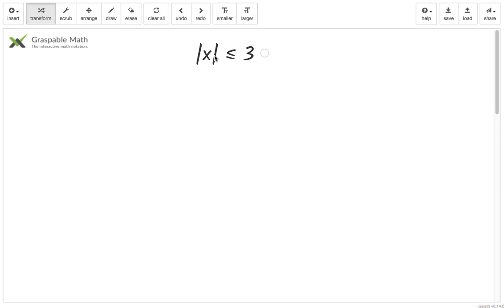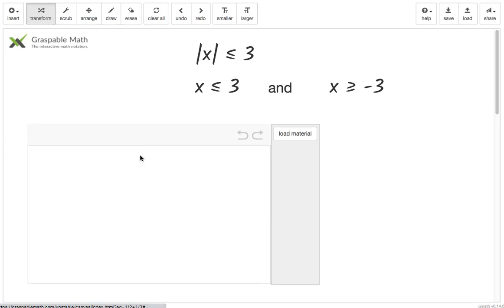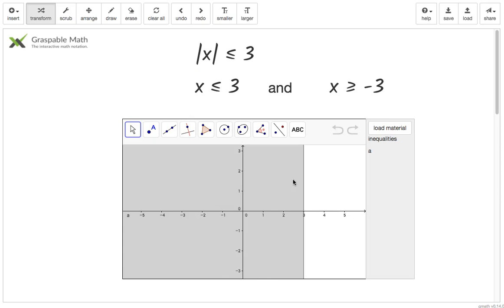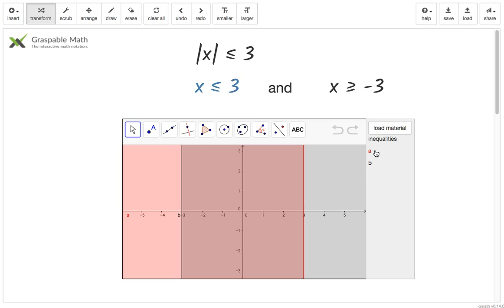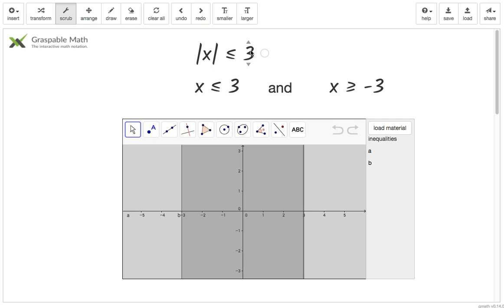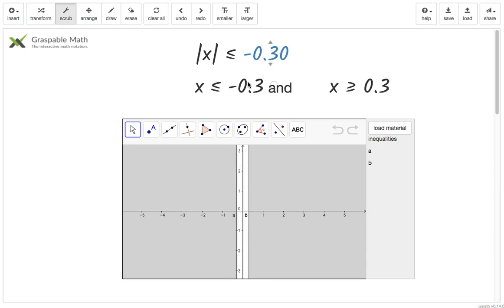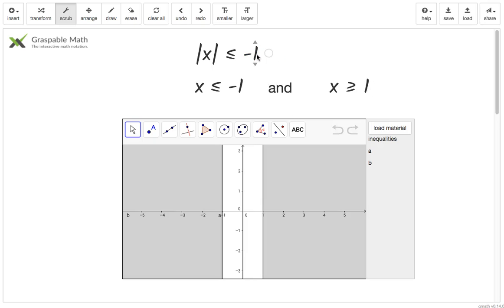Absolute Values and Equations in Graspable Math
In order to rewrite an equation or inequality like "&#124;x&#124;&lt;2", drag the absolute value onto the relation symbol, hold it there, and drop it. Alternatively, you can double tap the absolute value brackets.